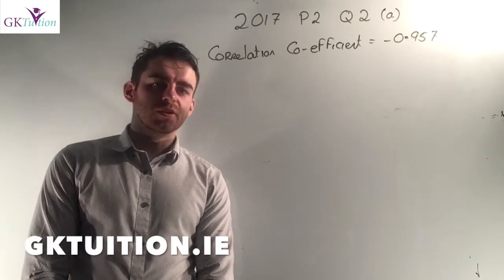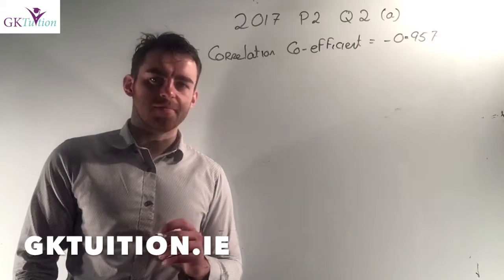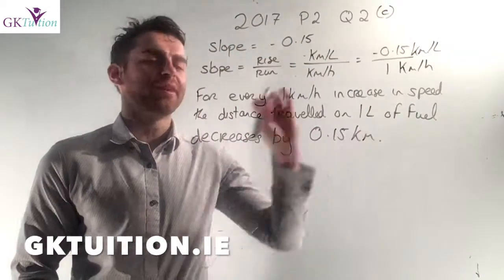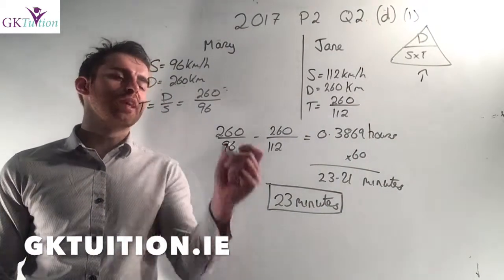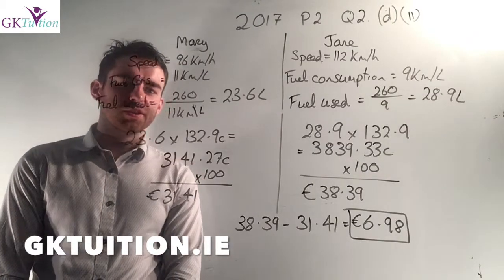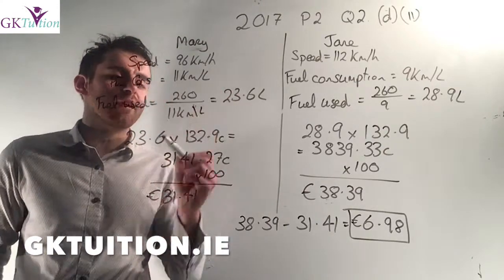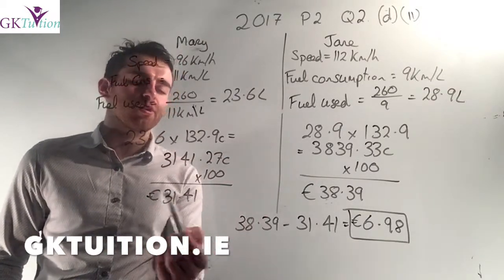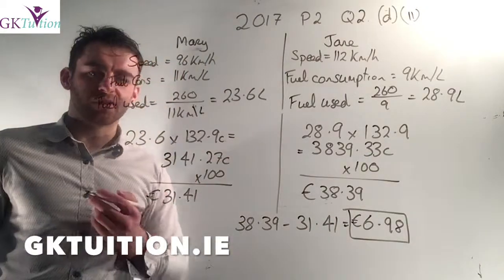GKTuition.ie LCHL 2017 P2 Q2